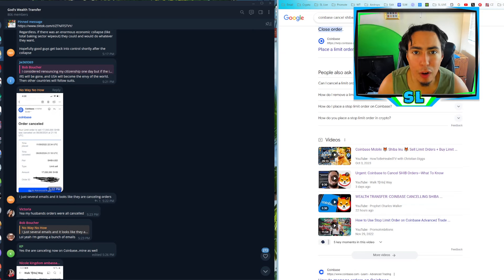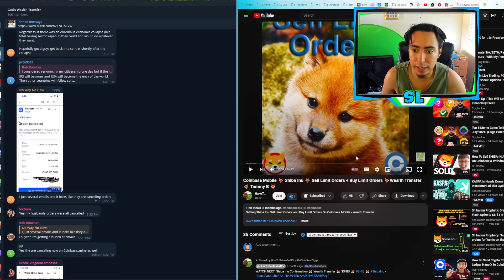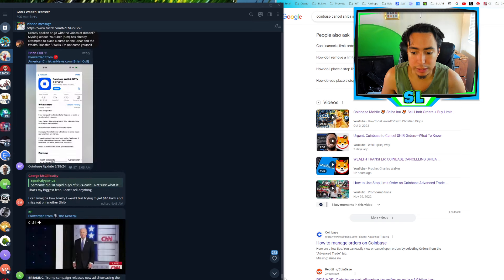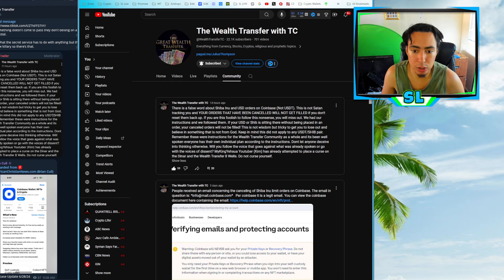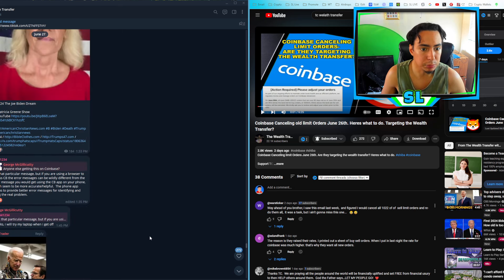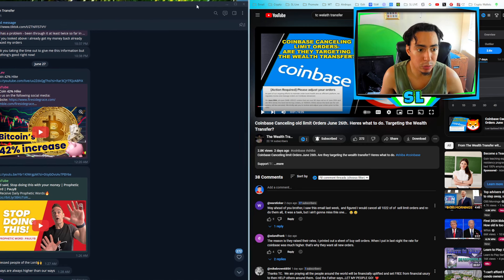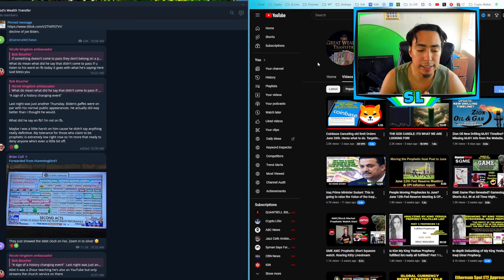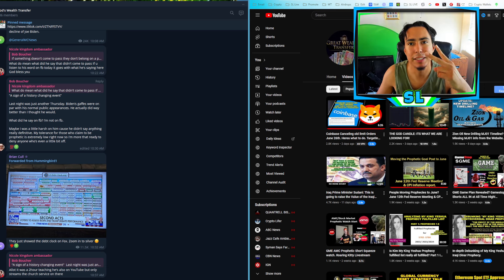HUGE WELATH TRANSFER UPDATE - SHIBA INU LIMIT ORDERS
In this video I talk about the huge update for coinbase regarding Shiba inu limit orders being canceled.

~ Sir Luis 💚
My Equipment 🔰
My Camera 📷
My Monitor 💻
My Table ✍